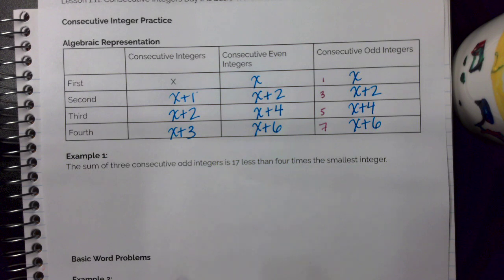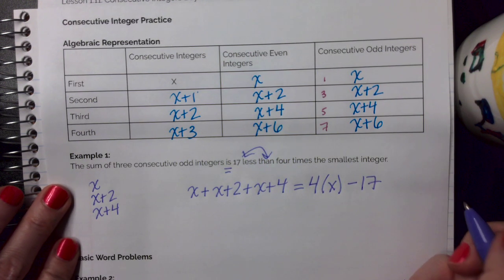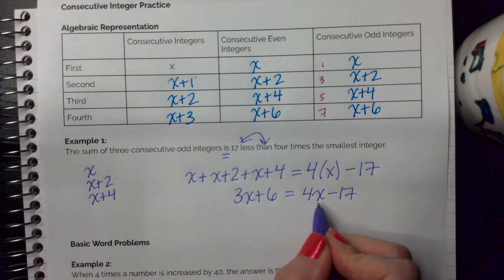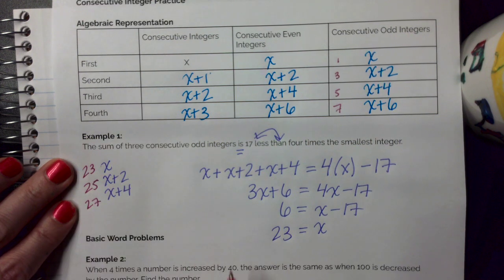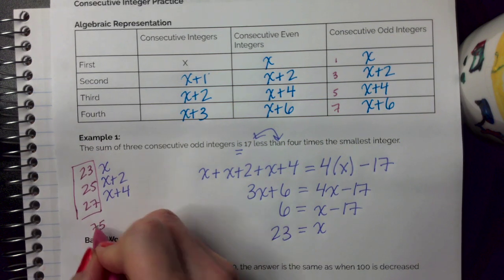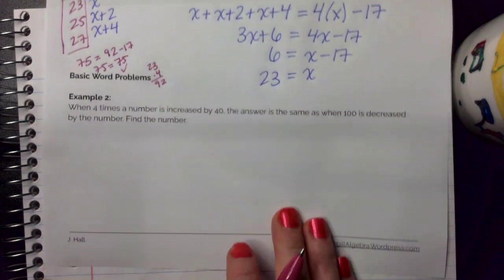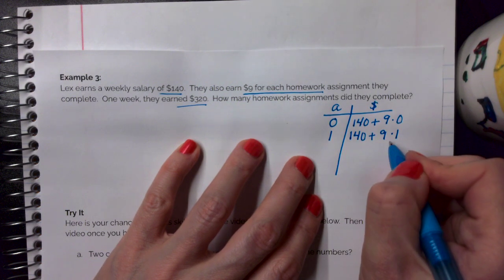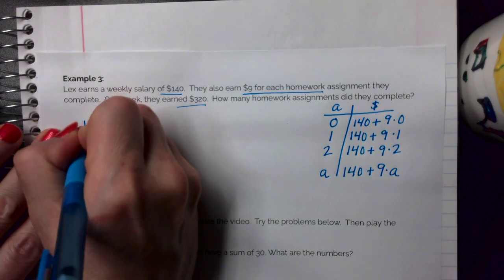Lesson 1.11: Consecutive Integers Word Problems